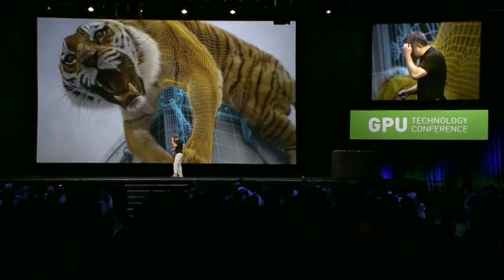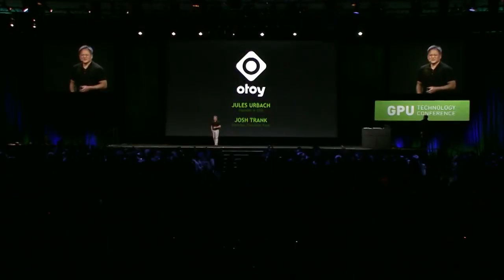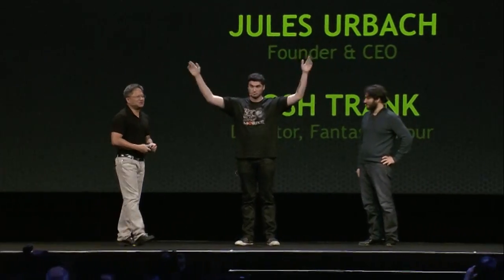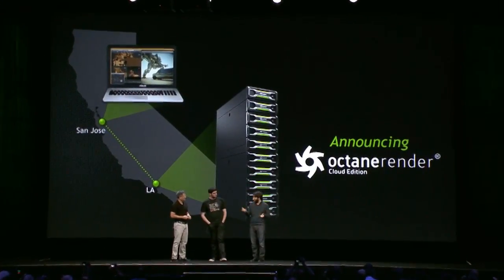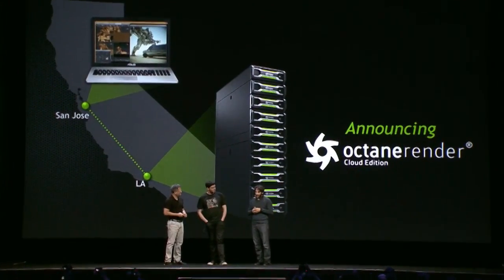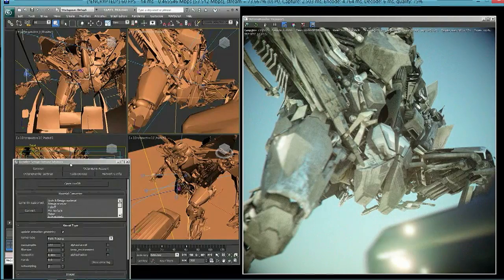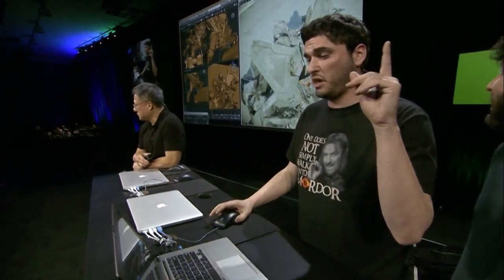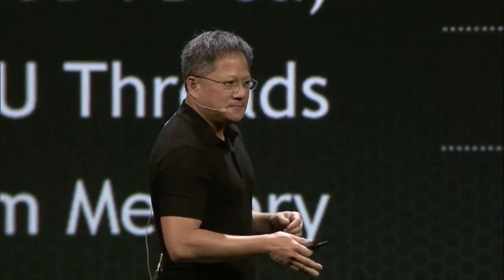GTC 2013: OTOY's OctaneRender (10 of 11)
NVIDIA Co-founder and CEO Jen-Hsun Huang describes the arduous work that goes into creating beautifully rendered CGI movies, such as Life of Pi. Jules Urbach and Josh Trank of OTOY join Huang on stage in this tenth segment of the opening keynote address at GTC 2013 to announce OctaneRender Cloud Edition, and discuss how NVIDIA GRID VCA technology makes incredible results easier to accomplish.